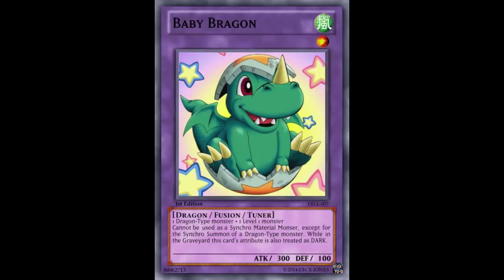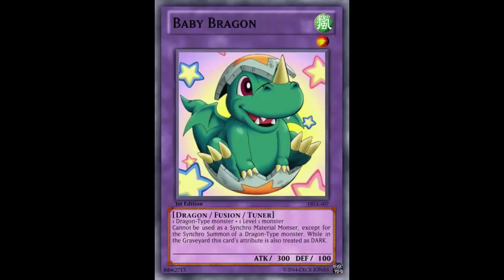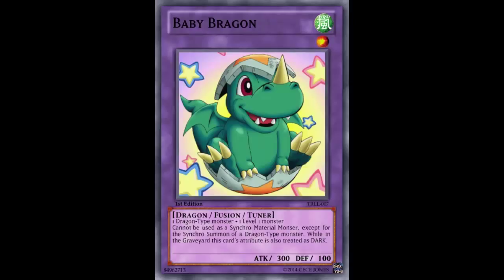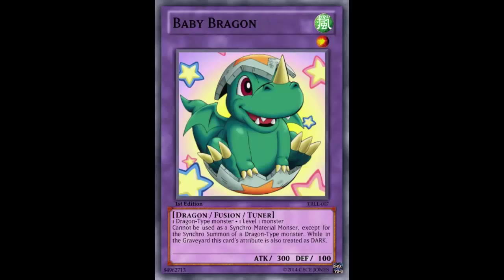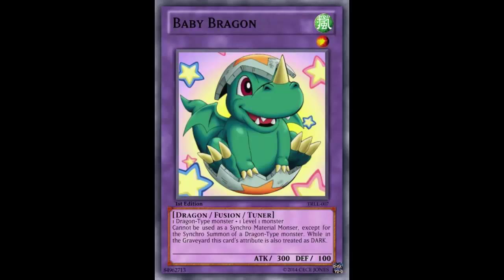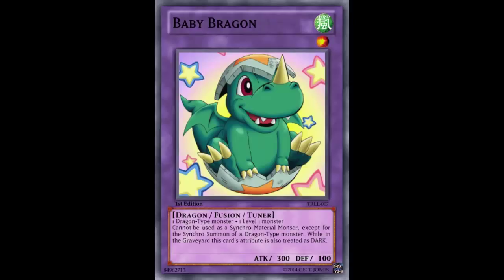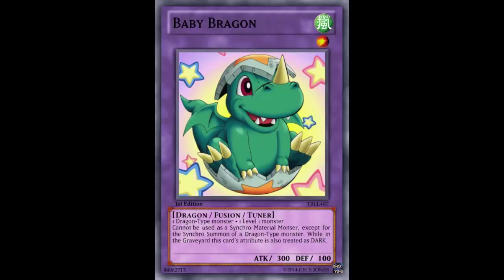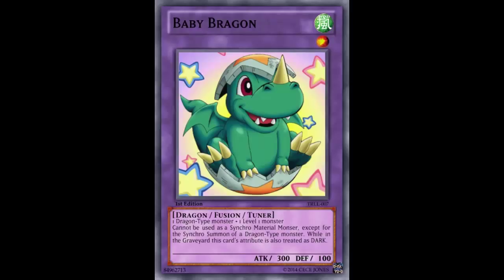Fake Card Fridays: Baby Bragon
Wind / Level 1 / Dragon / Fusion / Tuner/ Effect / 300 ATK 100 DEF

1 Dragon-Type monster + 1 Level 1 monster

Cannot be used as a Synchro Material Monser, except for the Synchro Summon of a Dragon-Type monster. While in the Graveyard this card's attribute is also treated as DARK.